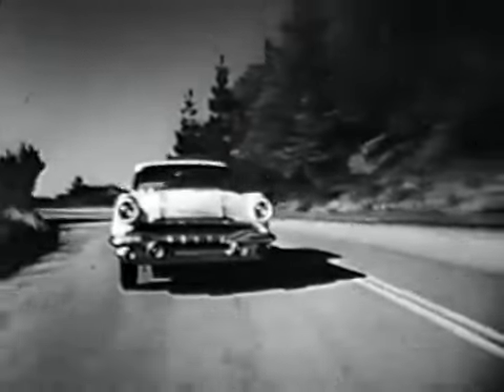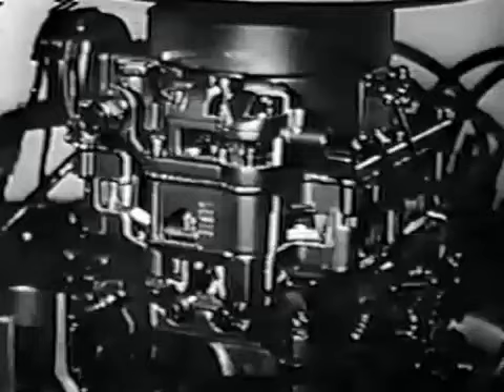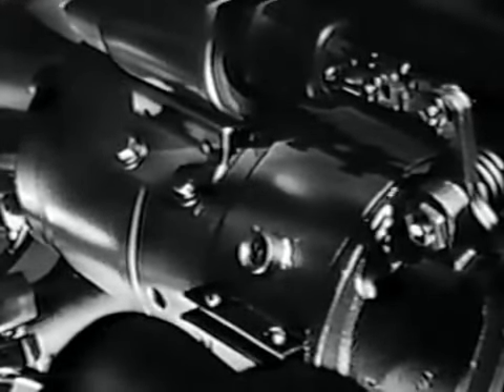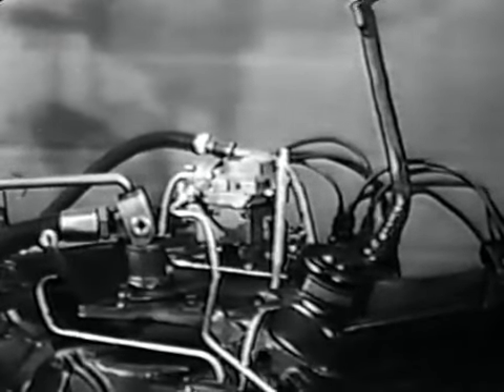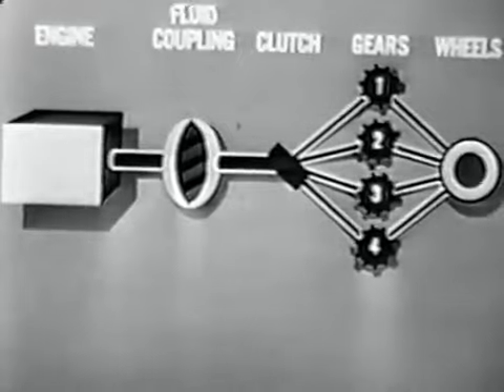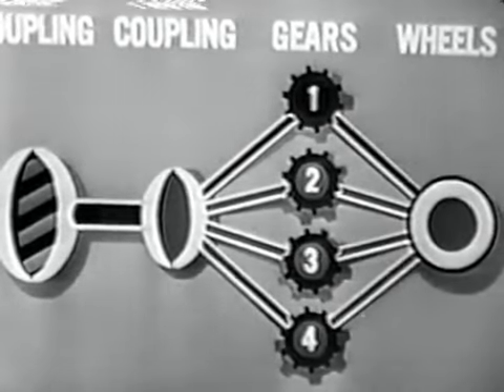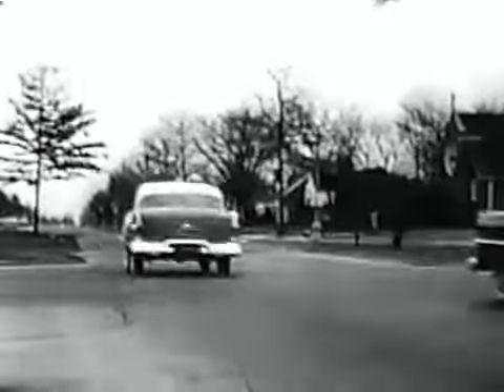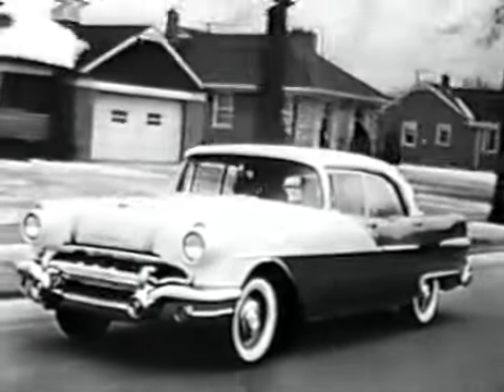1956 Pontiac Mechanical Features Engine Transmission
For 1956, Pontiac carefully refined the all-new package it introduced in 1955, and a young executive was added to the team who would change everything. See our feature on the '56 Pontiac